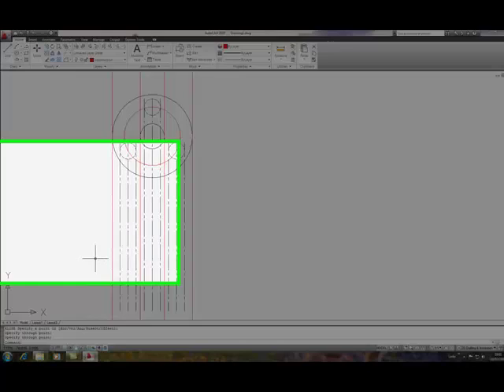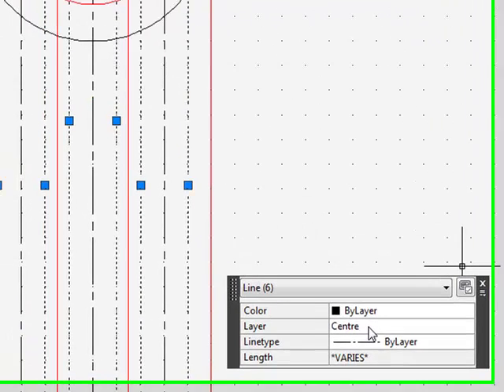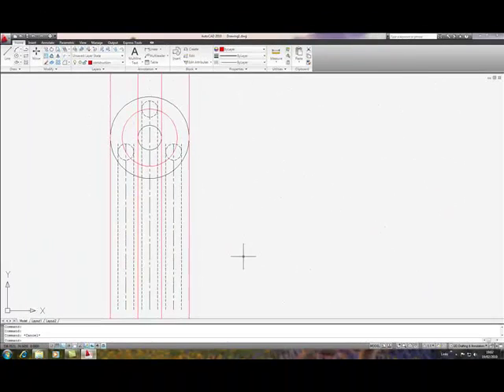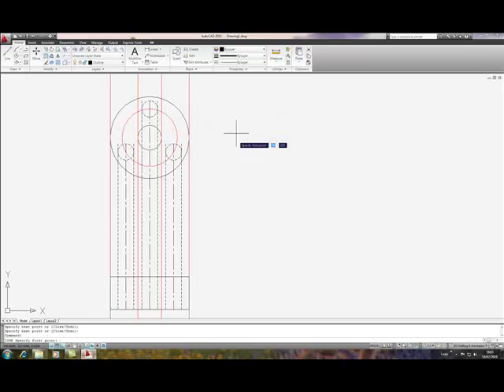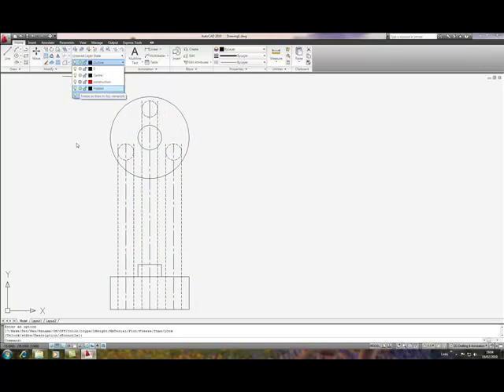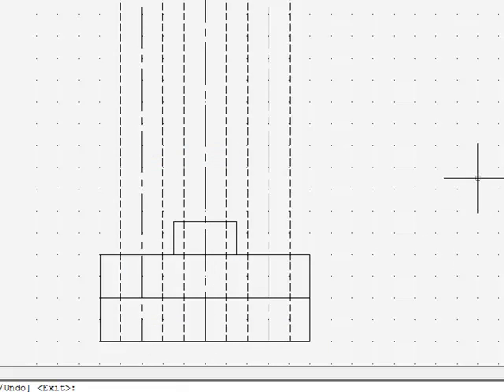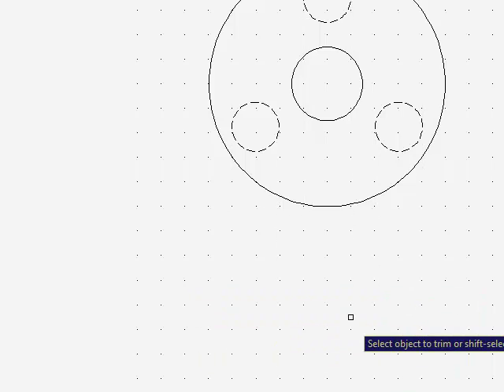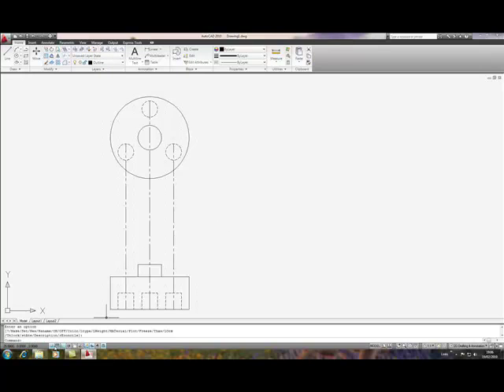AutoCAD Task with layers 1b.mp4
An AutoCAD task drawing in 2 parts introducing the use of layers.